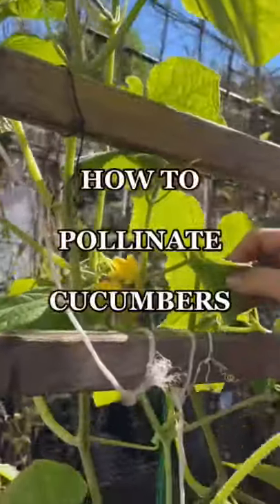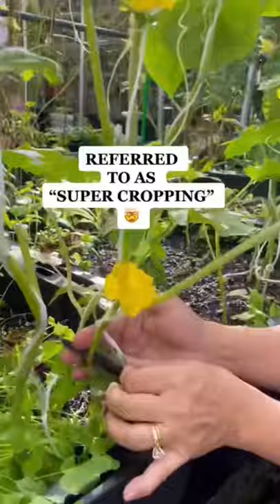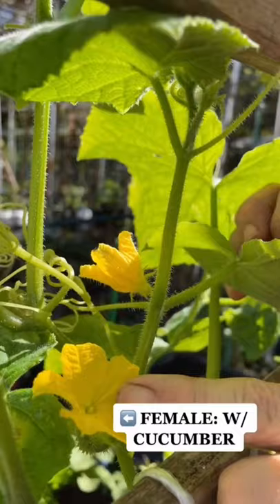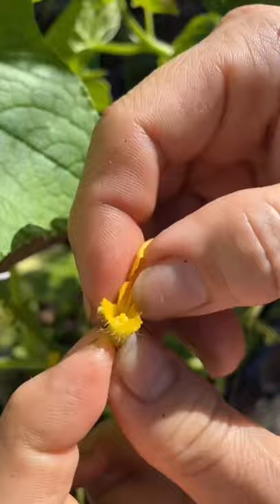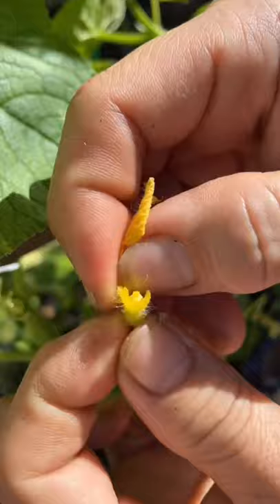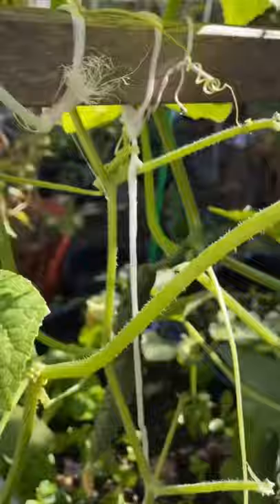How mom pollinates her cucumbers to promote plant growth! Check out the results! 😲